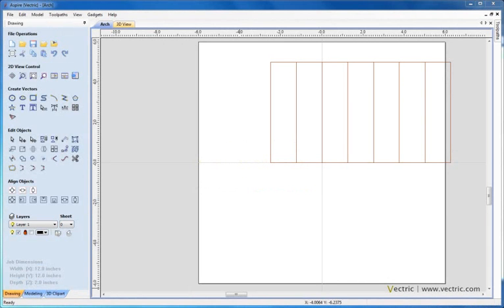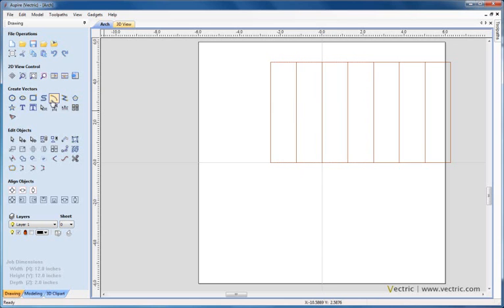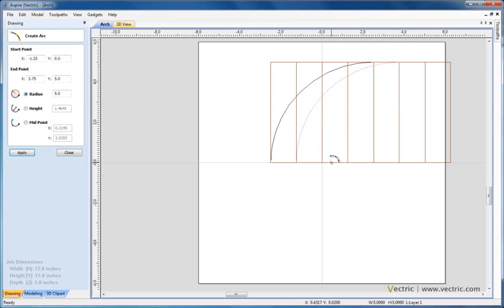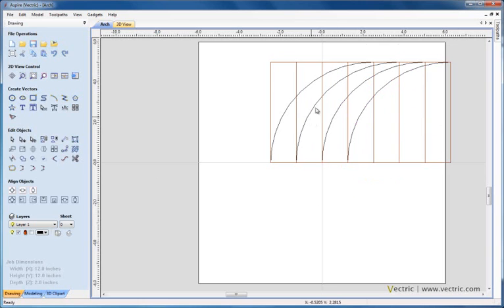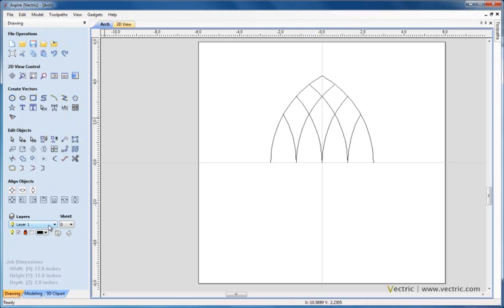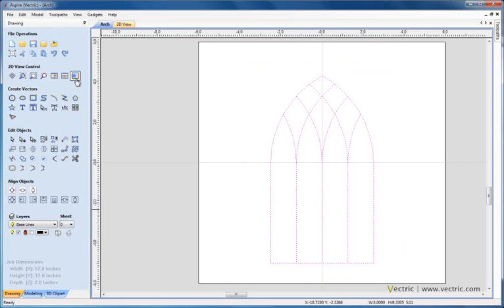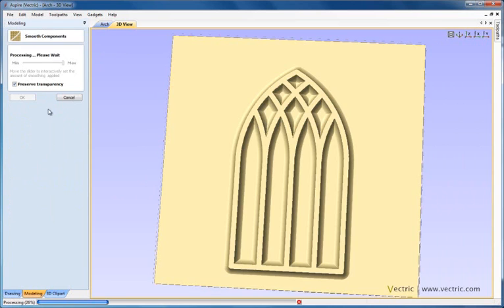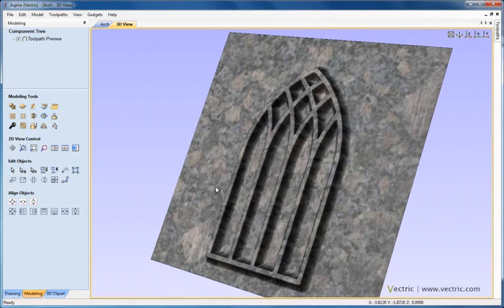Hướng dẫn aspire